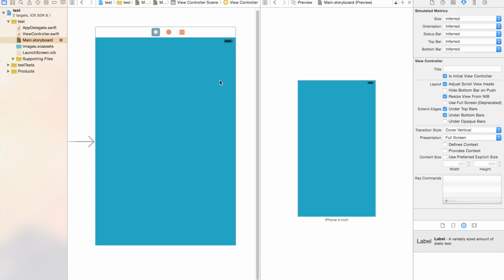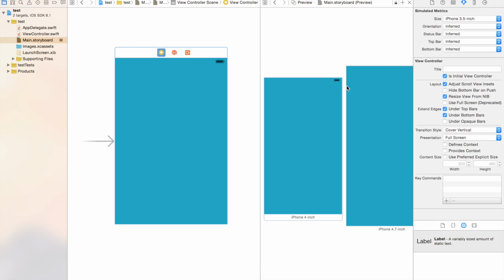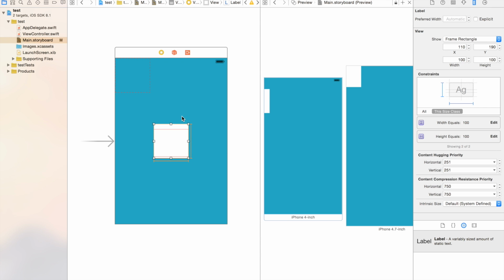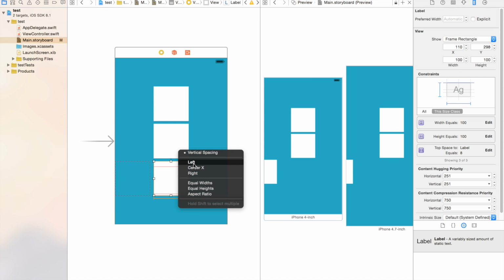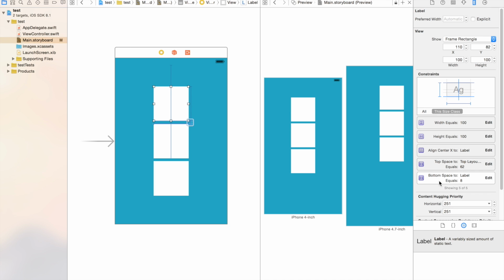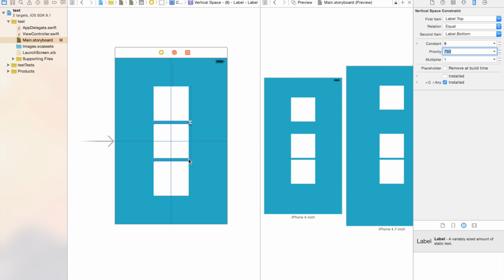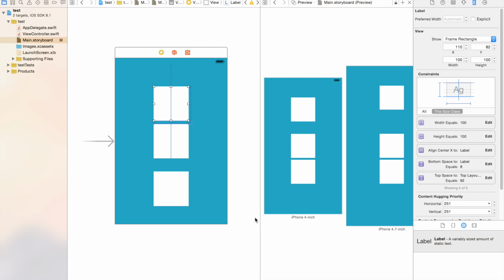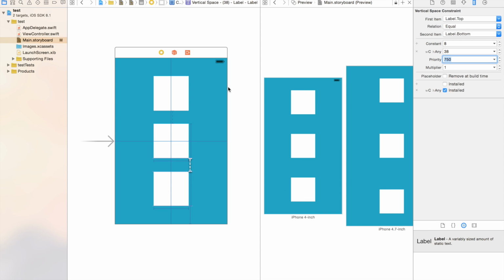Auto Layout - How Priority Constraints Work in Xcode 6